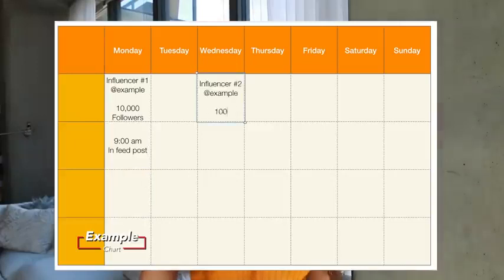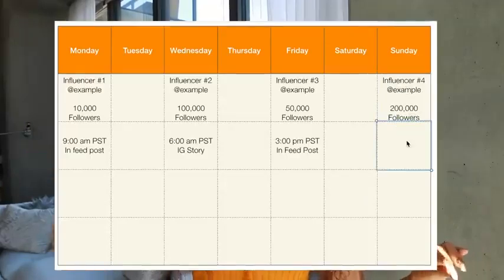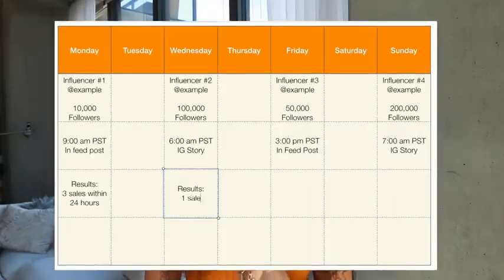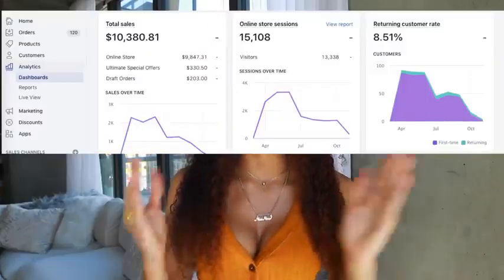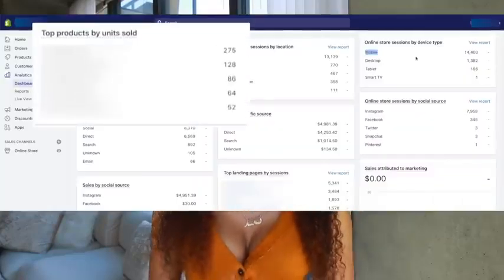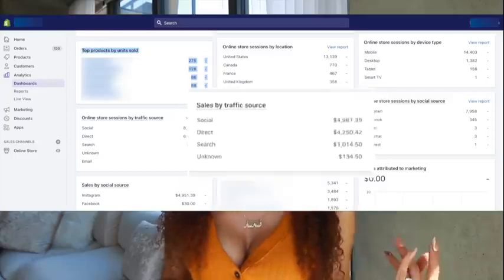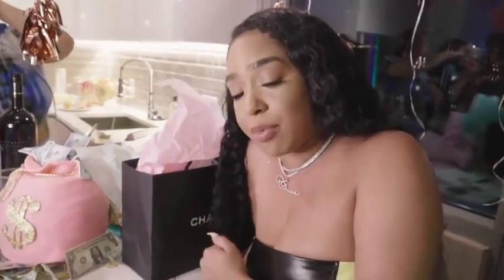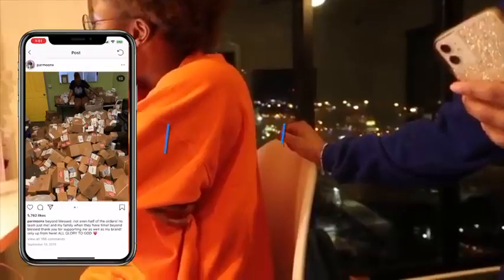How I Make $10,000+ Month on Shopify at Home